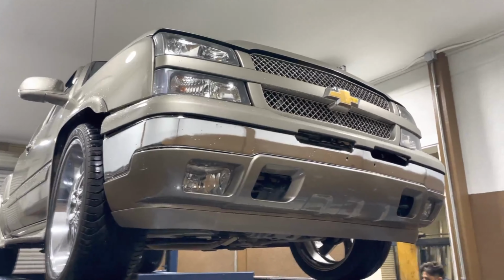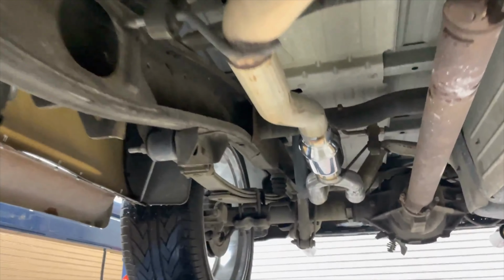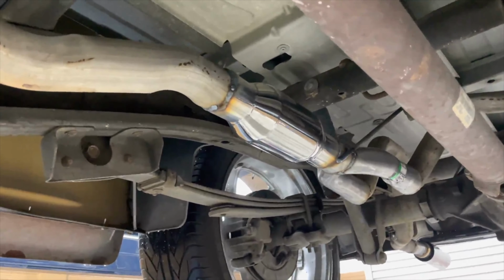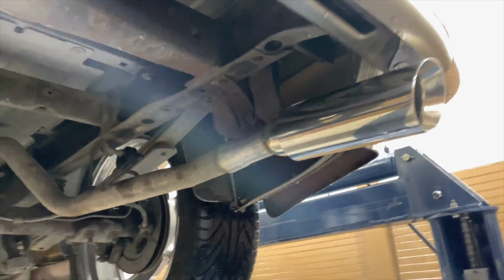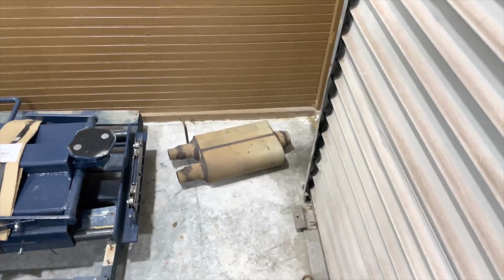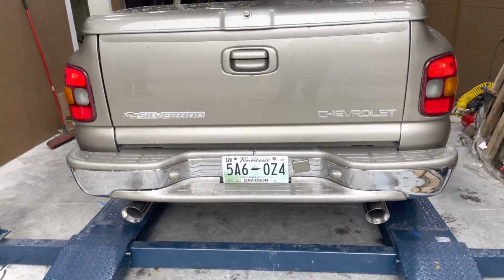¡2006 Chevy Silverado 5.3L V8 Doble Escape con SILENCIADOR de VIBRANT!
¿QUIERES UN RESONADOR DE BOTELLA VIBRANTE? ¡HAGA CLIC EN EL ENLACE ABAJO!

¿QUIERES PUNTAS DE ESCAPE DE DOBLE PARED? ¡HAGA CLIC EN EL ENLACE ABAJO!

¡Comente a continuación con sus pensamientos y preguntas!